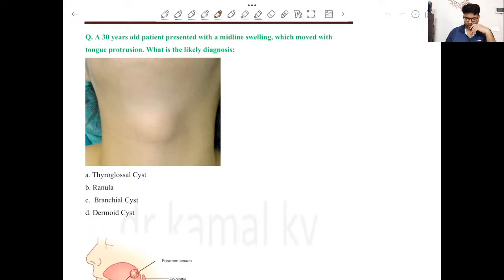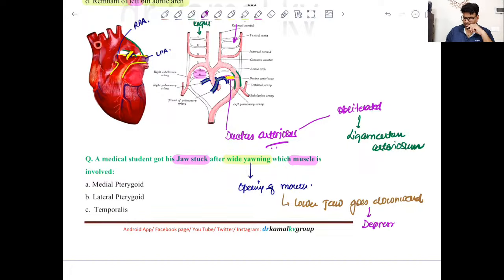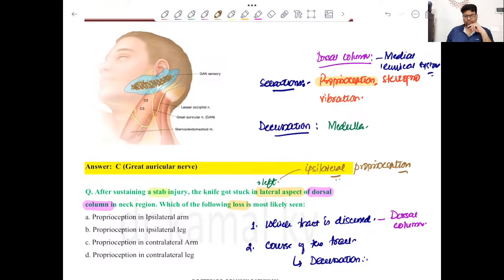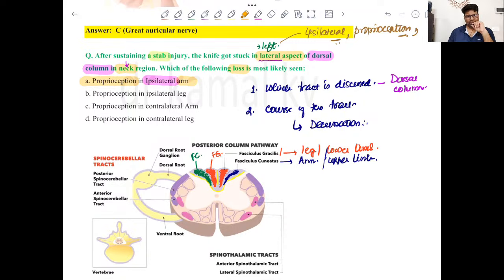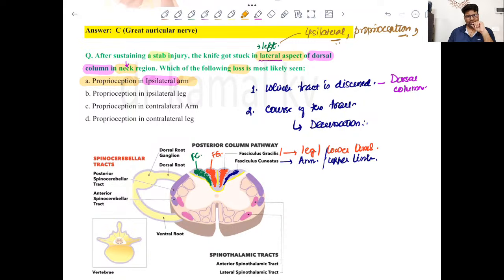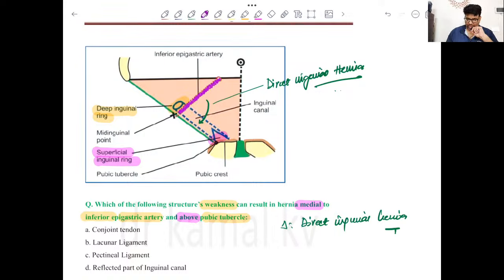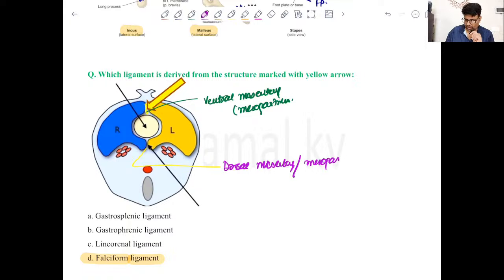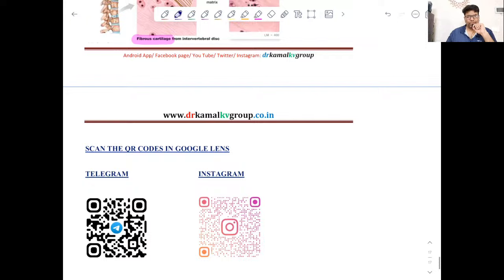Target NEET-PG 2024 II NEET-PG PYQ's II Anatomy II Part-1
PYQ's based concise review of Anatomy